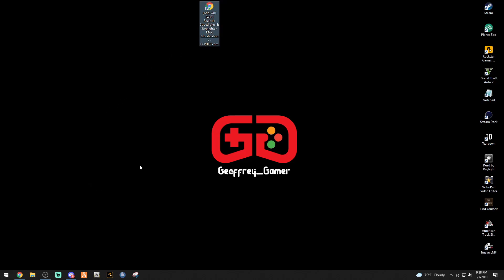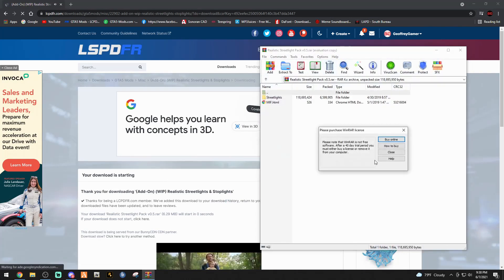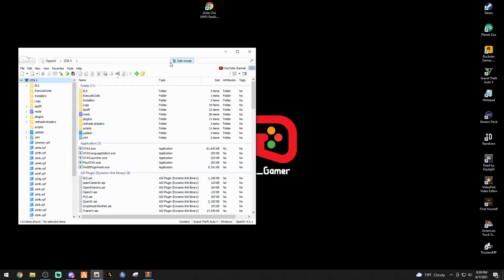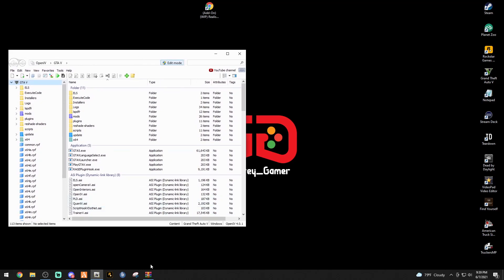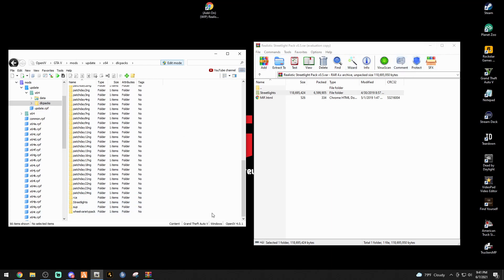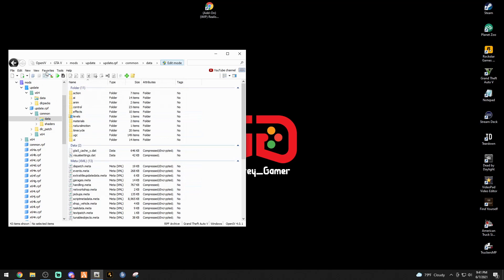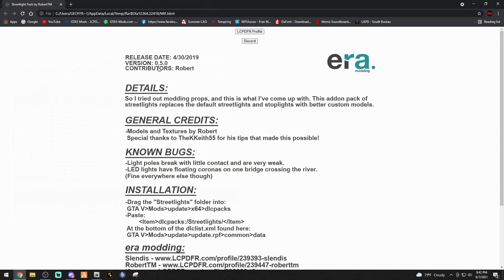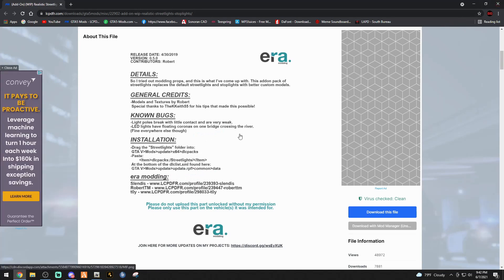Installing Better Streetlights | By Request Tutorial | GTA V | LSPDFR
❗Tutorial Links❗

My System Specs:

10th Gen i9 10850k Processor
64gb ddr4 XPG Gammix Ram